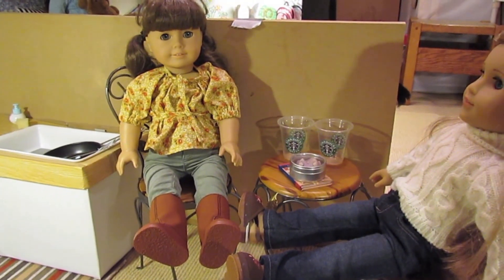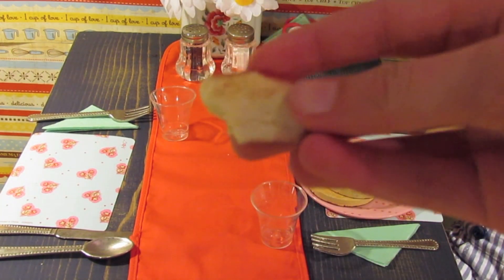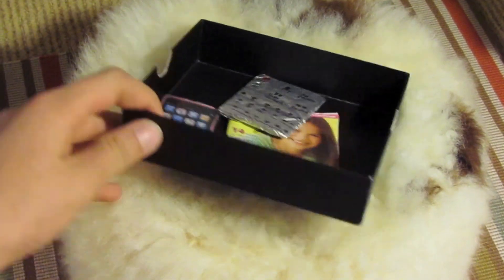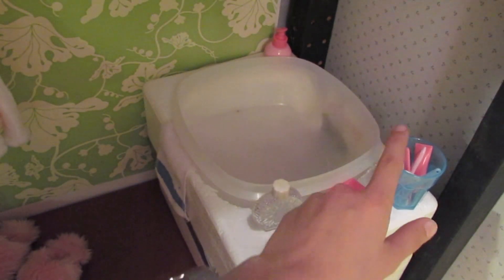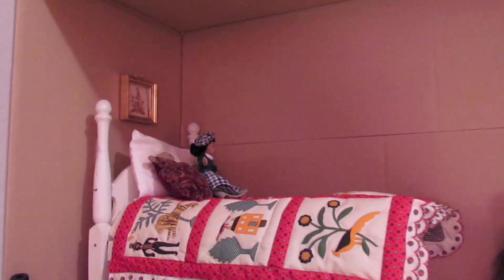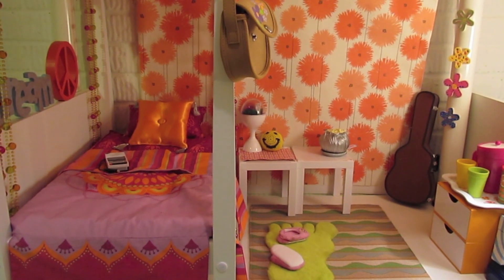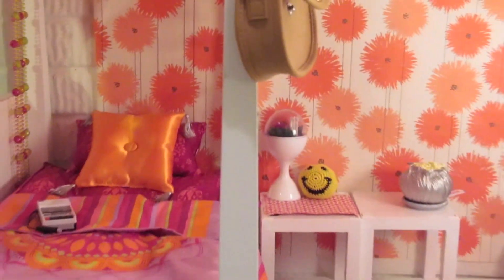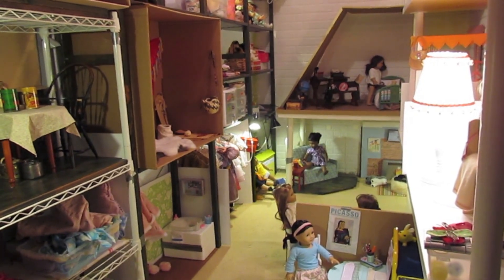AG Doll Room Tour: Fall 2012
Oh my gosh. I FINALLY MADE IT! XD I miss you guys so much! Stupid homework -_-